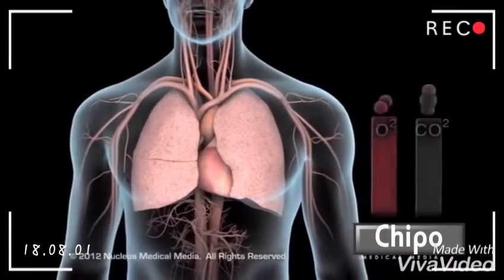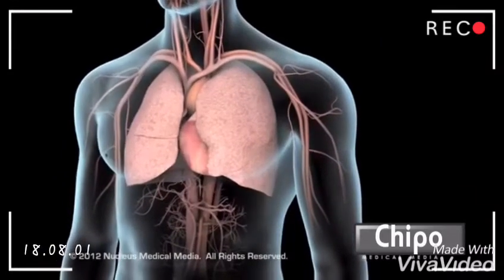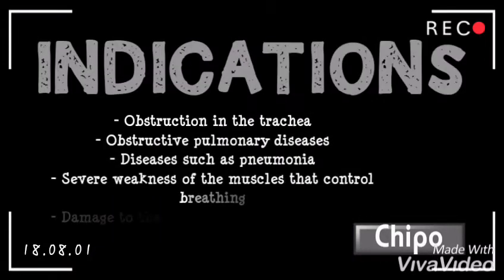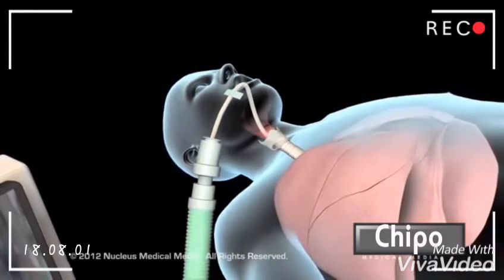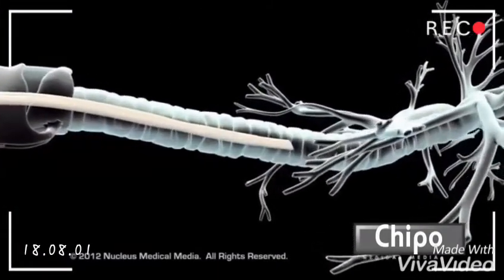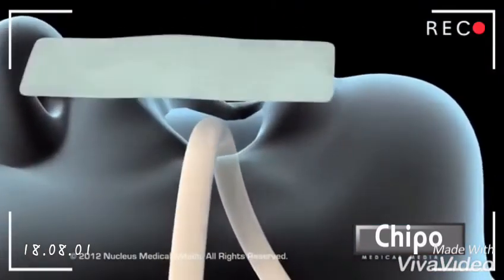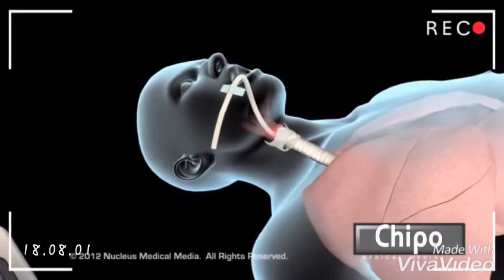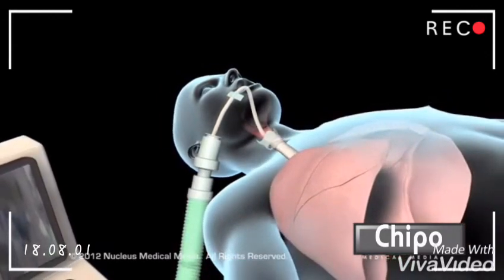Nurses Zone(documentary)-by-Chipo James Mainda=Intubation and mechanical ventilation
Intubation and mechanical ventilation.